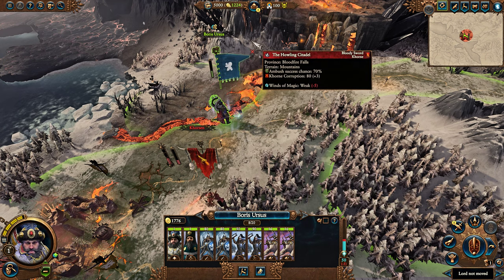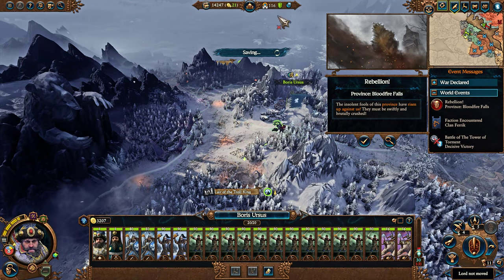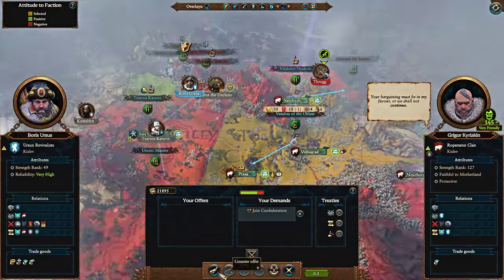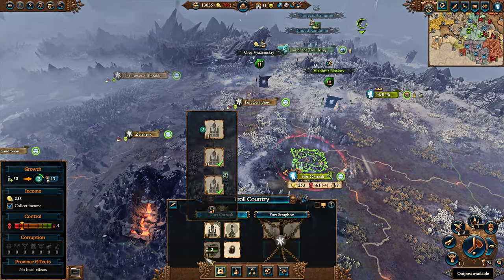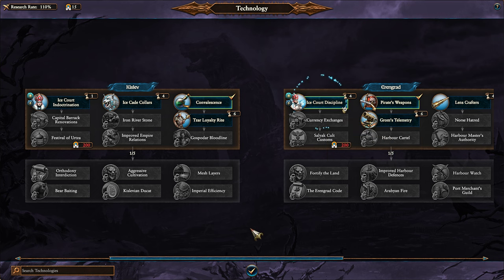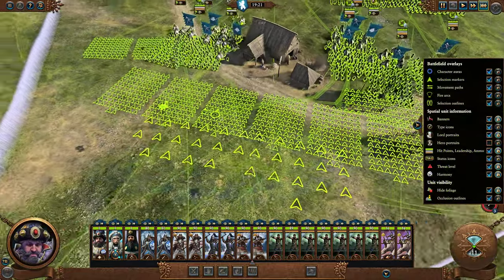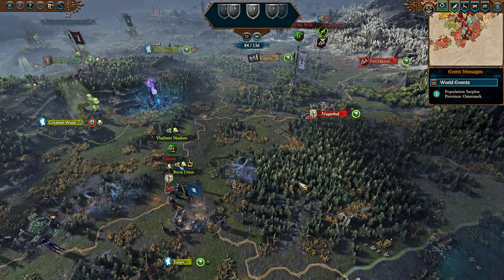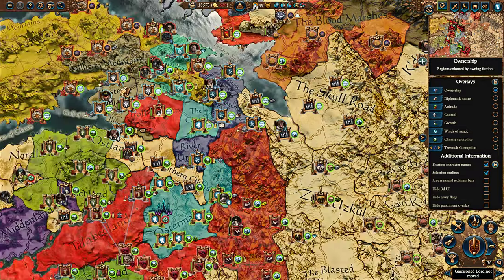The True Tzar, Boris Ursus Campaign Survival Guide - Total War: Warhammer 3 Immortal Empires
Campaign Survival Guide for Tzar Boris Ursus of Kislev in Total War: Warhammer 3 Immortal Empires.

Recommended Mods:
No Difficulty Public Order Penalty
Toggle FoW
One Button Respec
Auto Resolve Quest Battles
Devotion from All Enemies
Warband Upgrade

Special Thanks to:

Alexander
Yolosapien
Fred
JKPrimative
Kurtis
RatEmperor
connor
Sean
Sinnelleos
Anton
Phillip
CB
Crix
Mederic
NL
Lina
Dan
Filip
Christopher
Whale
8GREENC
Vlad
Konda
RhadigarTV
Martin
Gabriel
KJF
Lorem